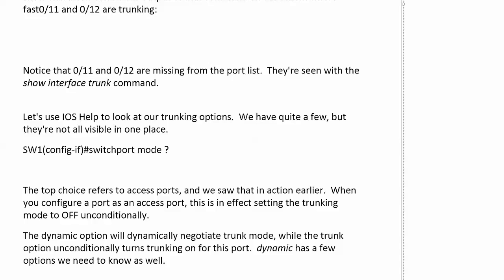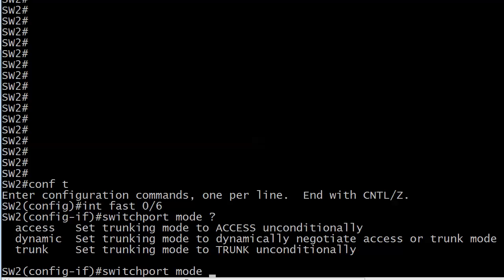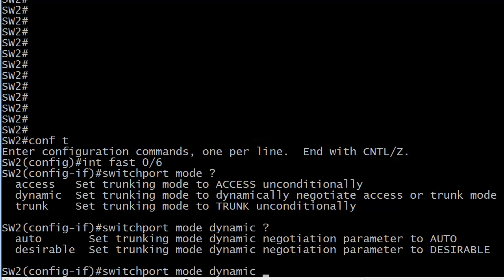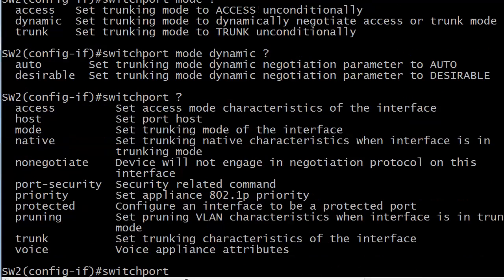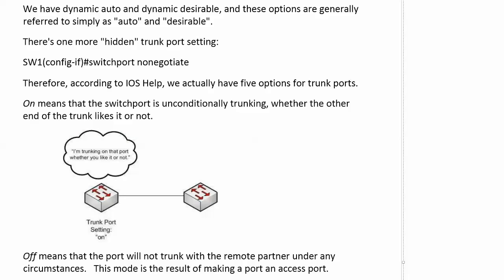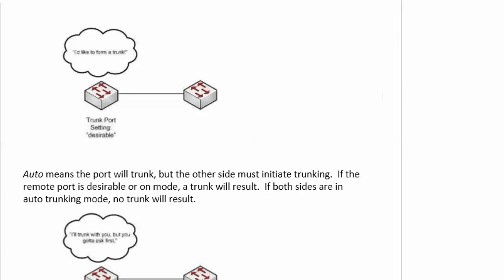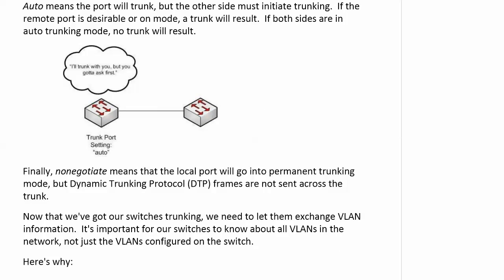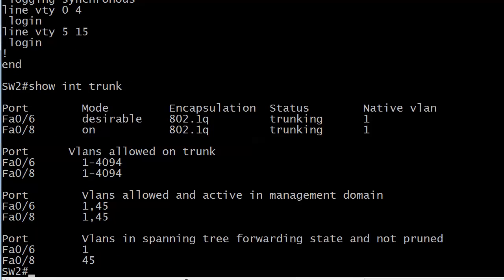Trunking Lab And Modes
Trunking Labs and modes